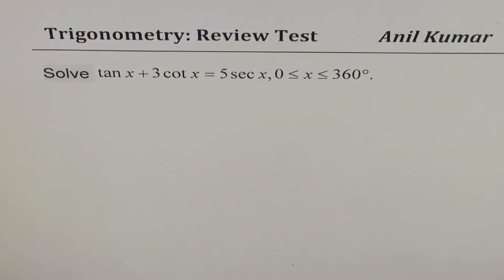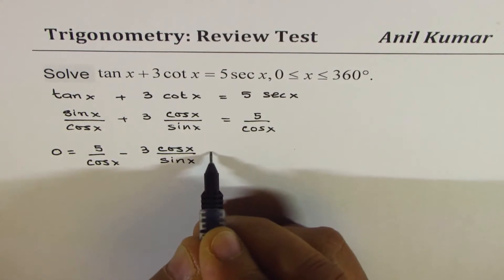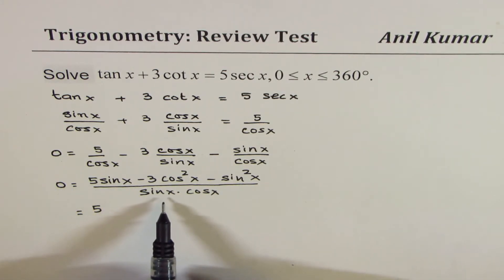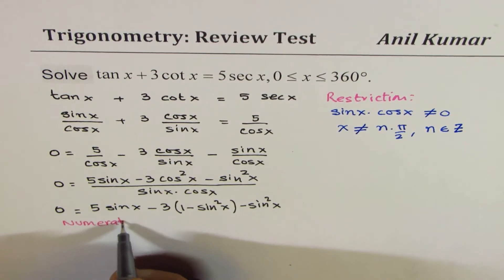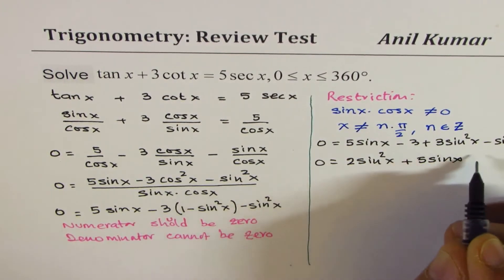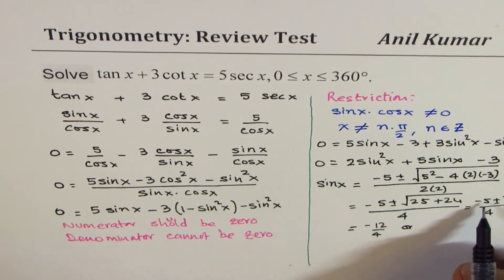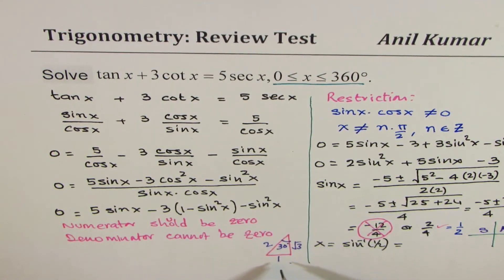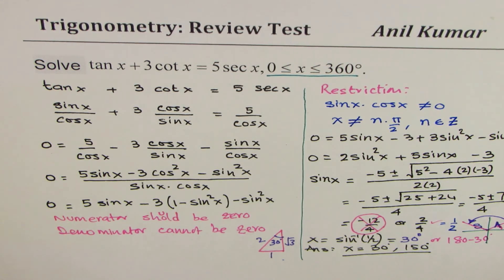tanx + 3 cotx = 5 secx Trigonometric Quadratic Equation Test